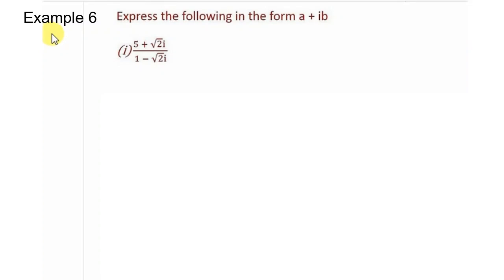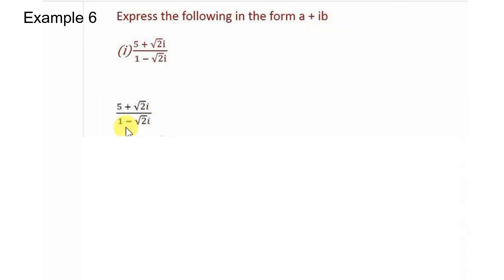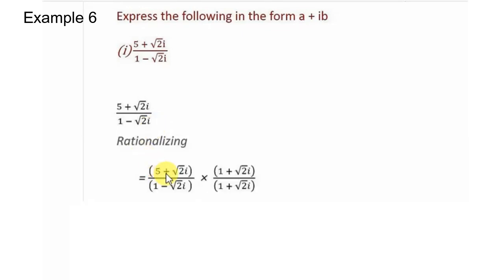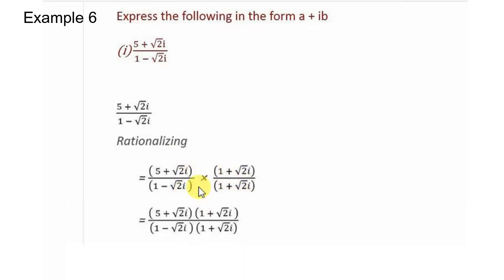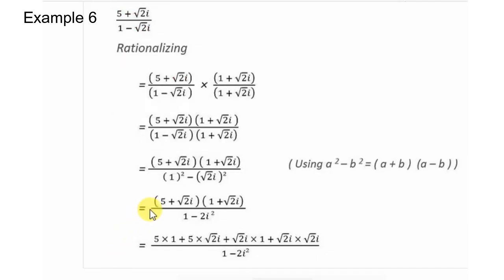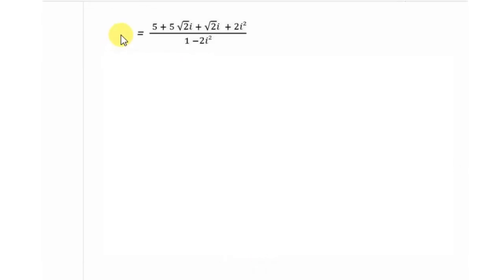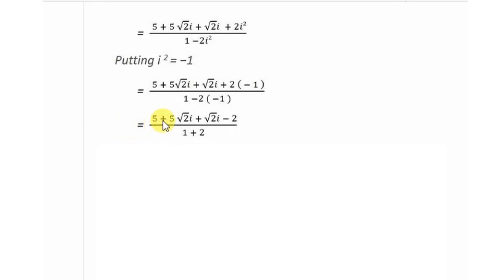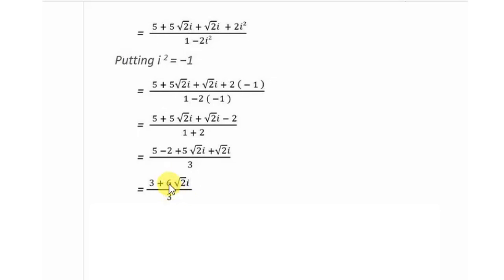example 6 | complex numbers | chapter 5 | class 11 | ncert maths solutions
example 6 complex numbers chapter 5 class 11

complex number class 11 solved examples

 A Complex Number is a combination of a Real Number and an Imaginary Number.
 Real Numbers are numbers like: 1 ,12.38 , −0.8625 , 3/4, √2 , 1998. Imaginary Numbers when squared give a negative result.

 Normally this doesn't happen, because: when we square a positive number we get a positive result, and when we square a negative number we also get a positive result (because a negative times a negative gives a positive),
for example −2 × −2 = +4
 But just imagine such numbers exist, because we will need them.

We often use z for a complex number. And Re() for the real part and Im() for the imaginary part, like this: z = a +ib , where a is real part and ib is imaginary part.